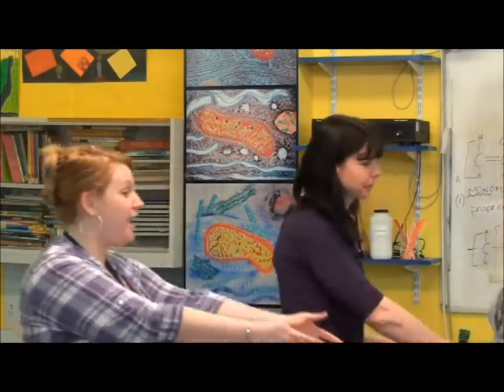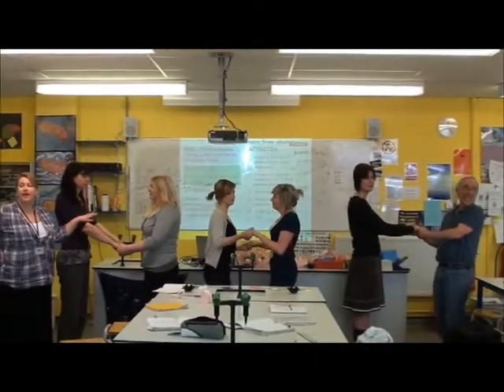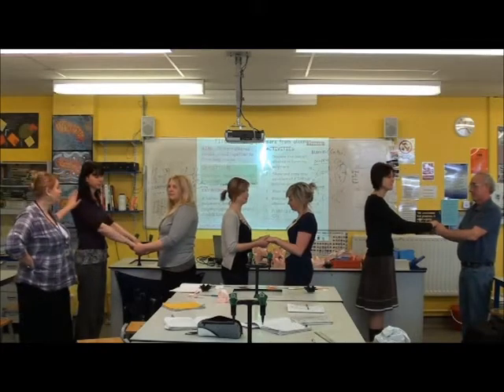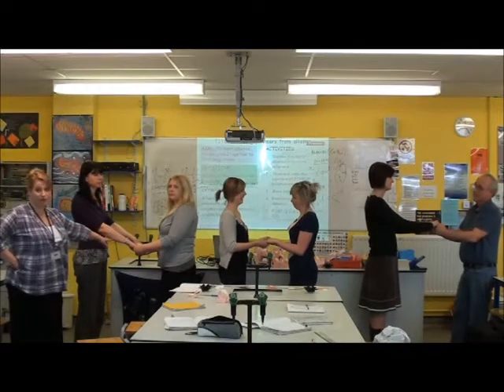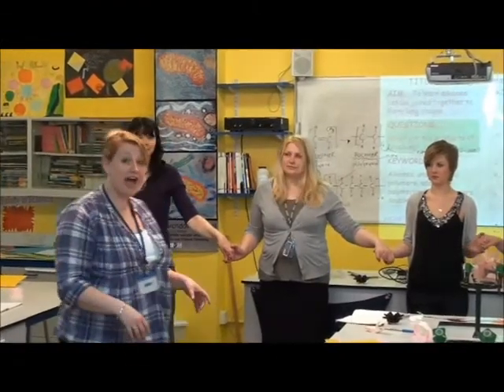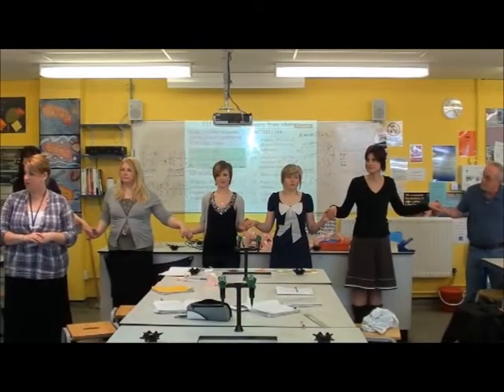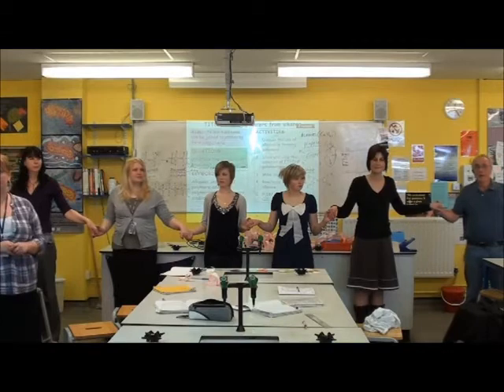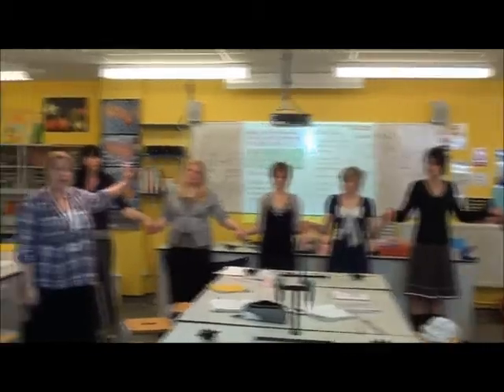polymers.wmv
Visual, simple way to explain the addition polymerisation of ethene monomers.